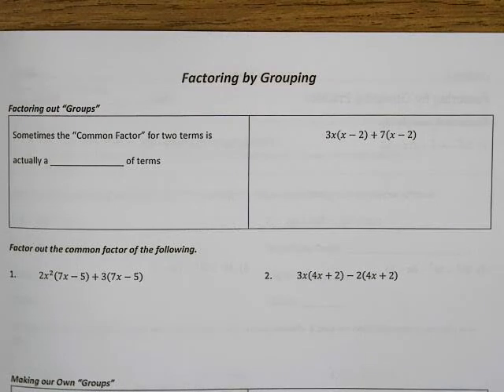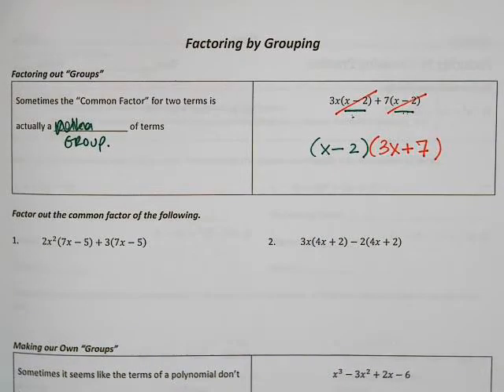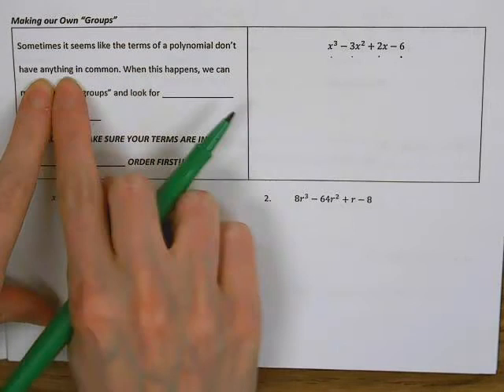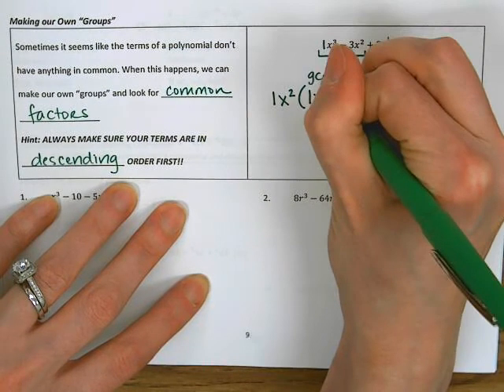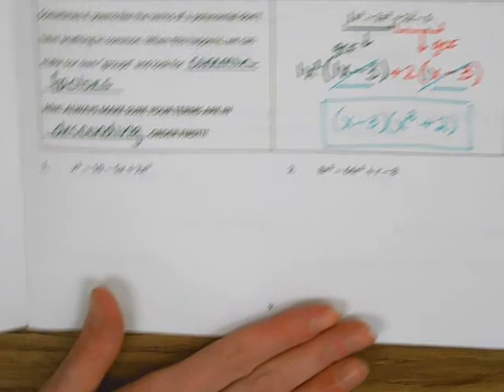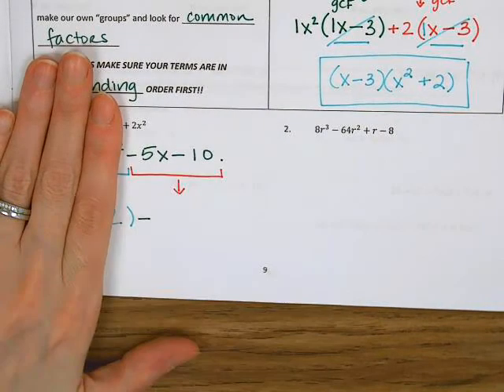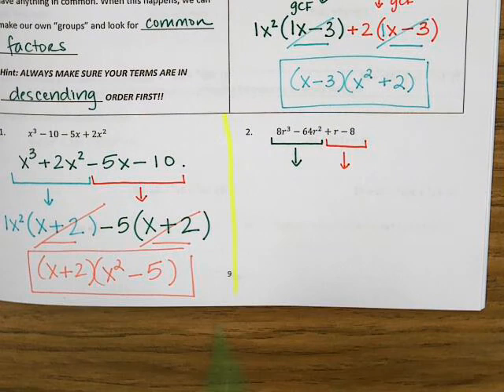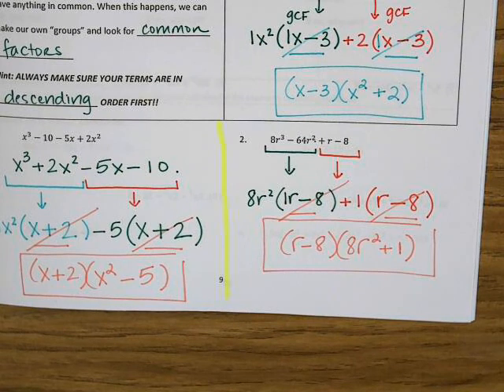Factoring by Grouping Video